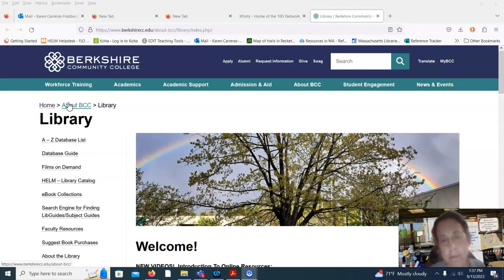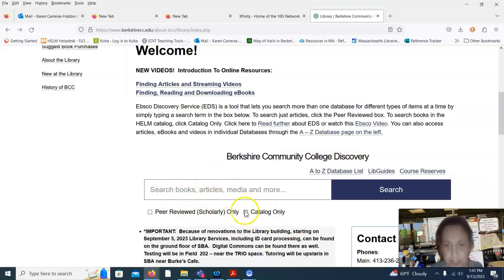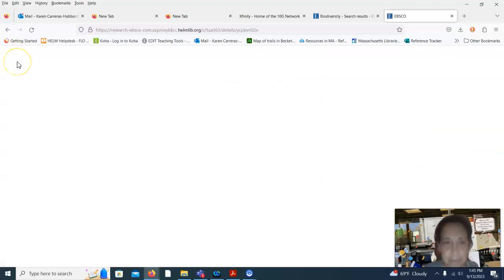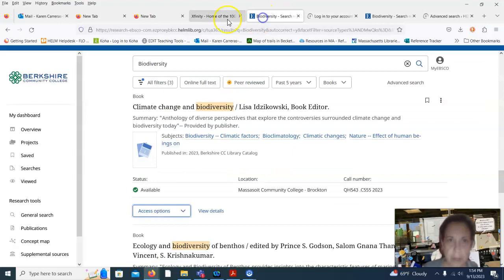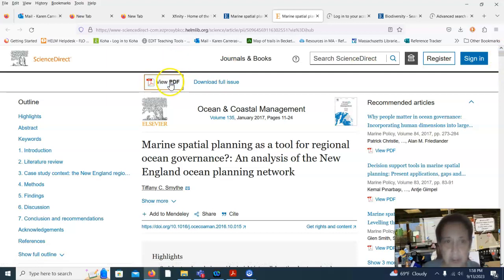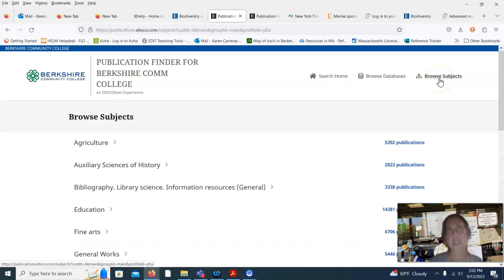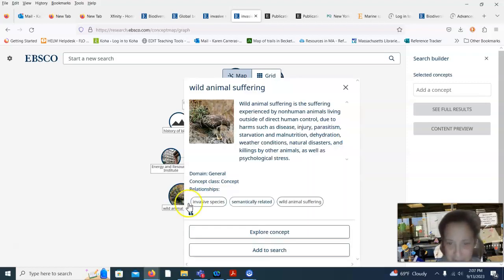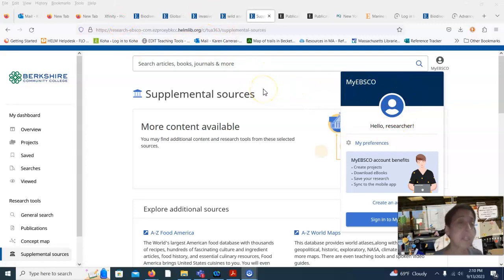Using The Ebsco Discovery Service To Find eBooks, order books, find articles and publications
Learn how to find eBooks and articles using the Ebsco Discovery Service, as well as how to order and place a hold on print books from our member HELM libraries, how to search for publications across all of our databases and how to use Concept Maps to focus on topic and facilitate better searches.